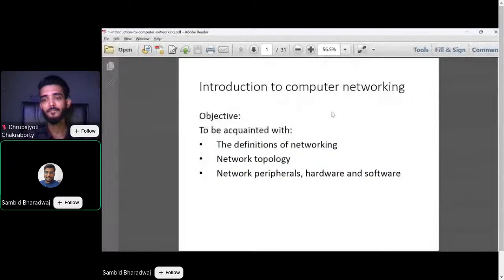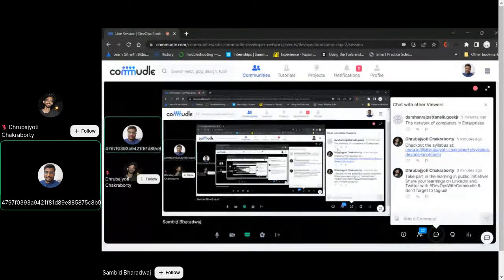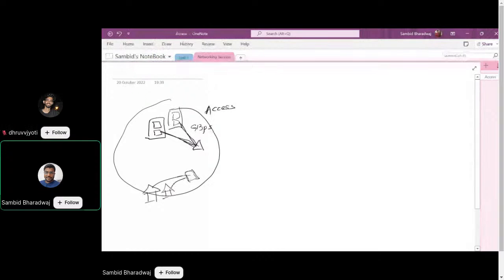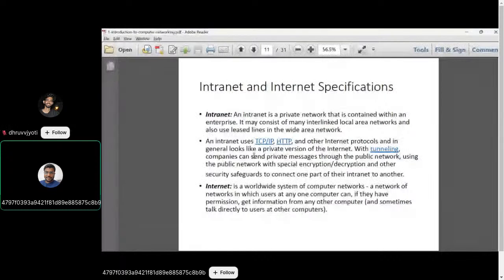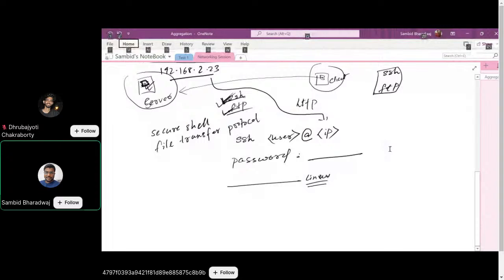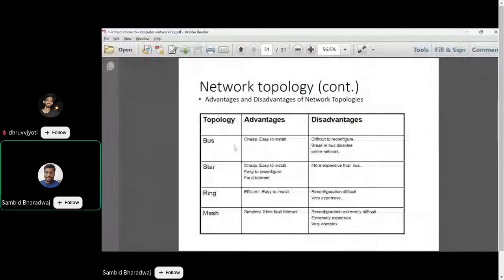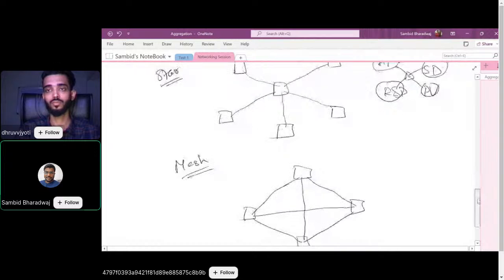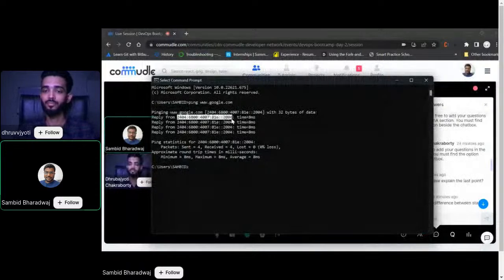DevOps Bootcamp - Day 2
We'll learn how the internet works in this session. Here we'll cover the fundamentals of networking, OSI model deep dive, networking protocols, devices, tools, and more with real-life examples.

Take part in the learning in public initiative! Share your learnings on LinkedIn and Twitter with DevOpsWithCommudle & don't forget to tag us!

Agenda:

Introduction
How it all started?
Client-Server Architecture & Protocols
How Data is Transferred? IP Address
Port Numbers
Submarine Cables Map (Optical Fibre Cables)
LAN, MAN, WAN
MODEM, ROUTER
Topologies (BUS, RING, STAR, TREE, MESH)
Structure of the Network
OSI Model (7 Layers)
TCP/IP Model (5 Layers)
Client Server Architecture
Peer to Peer Architecture
Networking Devices
Error/Status Codes
Cookies
DNS (Domain Name System)
TCP/IP Model (Transport Layer)
UDP (User Datagram Protocol)
IPV4 vs IPV6 & Middle Boxes